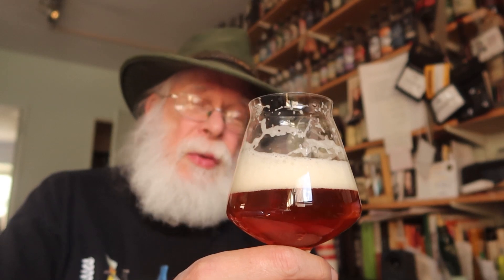Sierra Nevada Pale Ale in One Minute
PALE ALE
STILL THE ONE
No one was ready for Pale Ale in 1980, and no one can fathom a fridge without it today. Its bold hoppiness and smooth malt flavor shocked taste buds — right before sparking the American craft beer revolution. Pale Ale is still the one hopped to perfection and still the one you’re proud to share.
Pale Ale put Cascade hops on the map, their intense aromas of citrus and pine finding balance with the subtle sweetness of caramelized malt.
STYLE: Pale Ale
ABV: 5.6%
IBU: 38

FROM THE REST OF THE WEB:
UNTAPPD.com fills in the picture …

Pale Ale
Sierra Nevada Brewing Co.
Pale Ale - American
5.6% ABV
38 IBU
Our most popular beer, Sierra Nevada Pale Ale, is a delightful interpretation of a classic style. It has a deep amber color and an exceptionally full-bodied, complex character. Generous quantities of premium Cascade hops give the Pale Ale its fragrant bouquet and spicy flavor.

BASIC STATS
5.6% ALCOHOL BY VOLUME
38  BITTERNESS UNITS

Thanks to all of you who have watched this presentation. I would sure appreciate it.